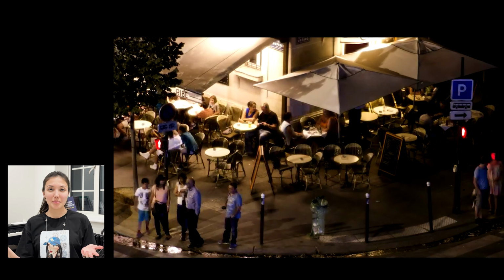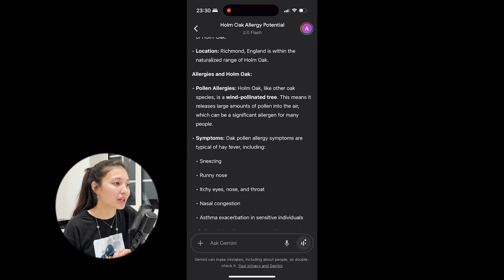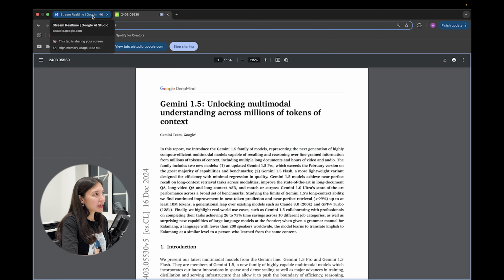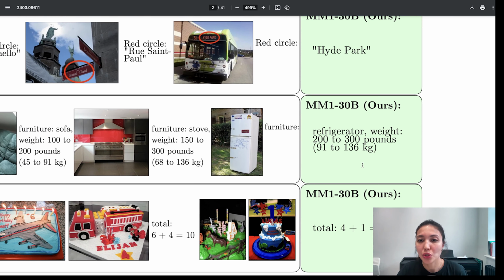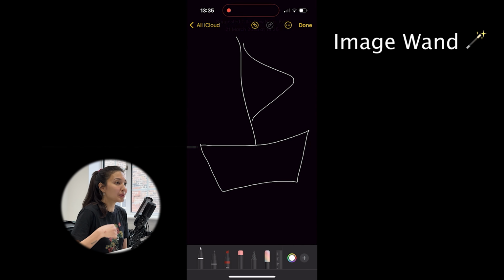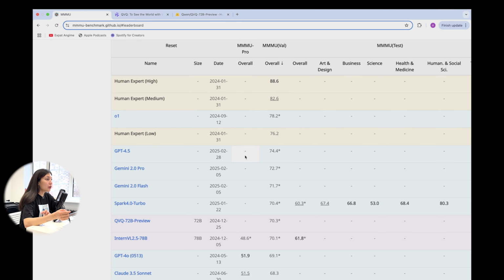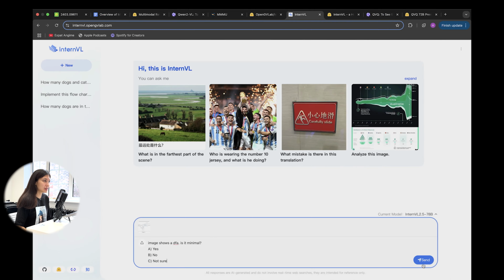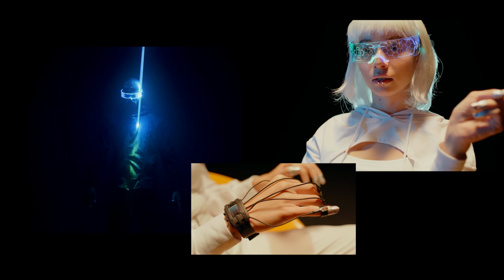Multimodal AI in 2025: Testing Commercial and Open Source Models & Modalities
🚀 Multimodal AI in 2025! 🚀
AI isn’t just about text anymore—it sees, hears, and even reasons across multiple types of data. But which models are actually delivering? In this video, I test and explore the latest multimodal AI models, from Gemini 2 and Apple’s Intelligence to open-source challengers.

🔍 What’s inside?
✅ Hands-on tests with cutting-edge multimodal models
✅ Testing Gemini 2 with images, YouTube videos, videos, and screen sharing
✅ Open-source challengers like QVQ and InternVL—can they compete with the big names?
✅ AI beyond speech and vision—music from images, scent mapping, and even robotic action!

📖 Chapters:
1. 00:00 Intuition behind multimodal AI
2. 00:50 Gemini 2.0
3. 02:09 Gemini in Google AI Studio
4. 03:14 Screen share with Gemini 2.0
5. 03:58 Apple Intelligence
6. 06:11 Open Source Multimodal models
7. 07:47 QVQ model
8. 08:58 InternVL model
9. 09:40 Other modalities

💡 Whether you're a tech enthusiast, researcher, or just curious about AI's next leap, this video breaks it all down with real examples.